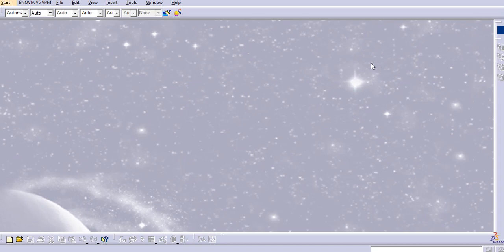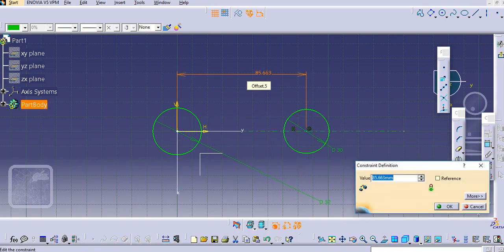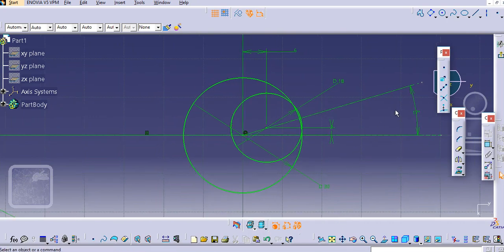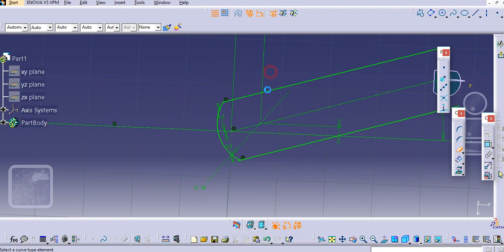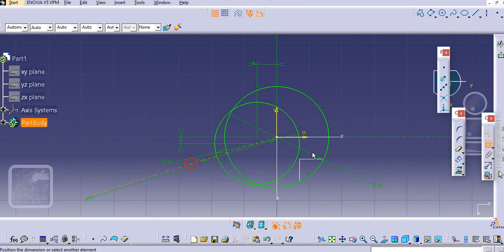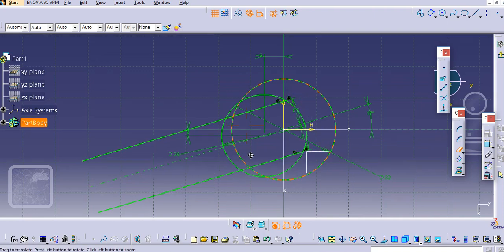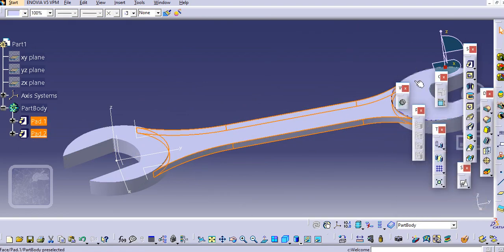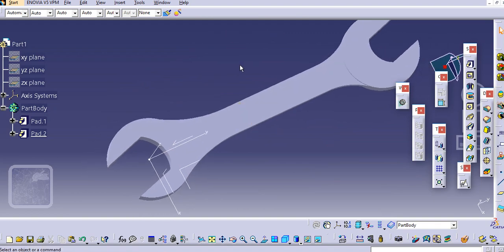Design of Spanner I Torque Wrench in CATIA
Watch our new video for "Design of  Spanner I Torque Wrench in CATIA"